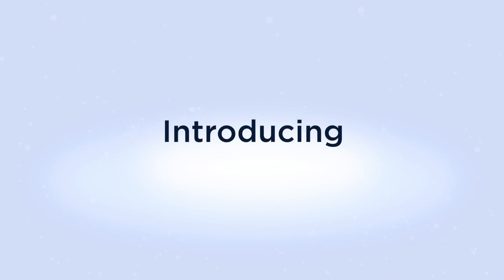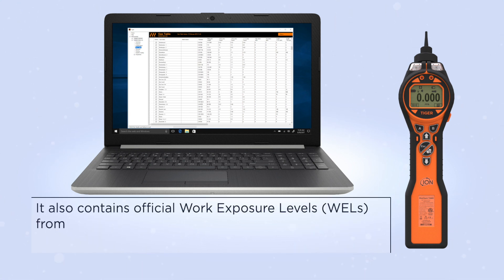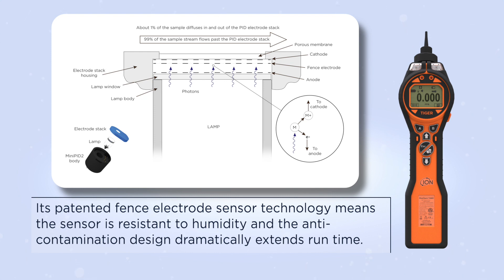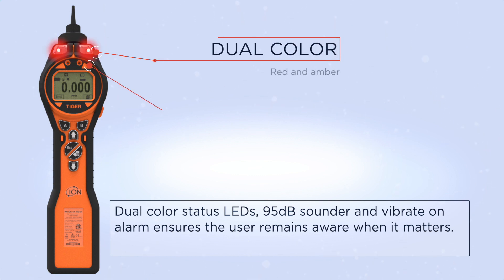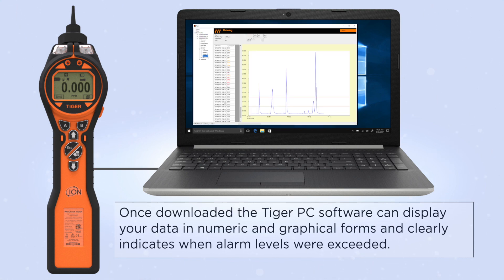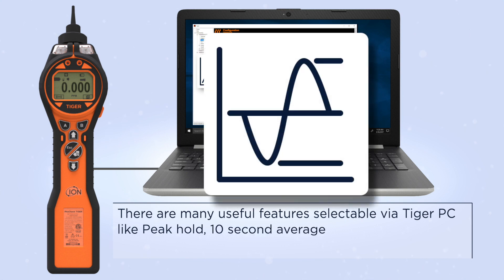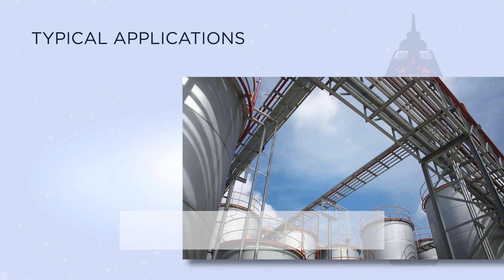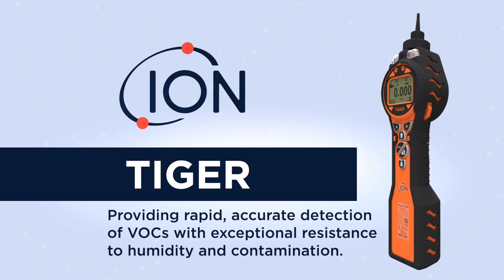Tiger sales UK 2019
The Tiger handheld VOC detector is a revolutionary handheld gas detection instrument for the rapid, accurate detection of volatile organic compounds (VOCs) within the harshest of environments.